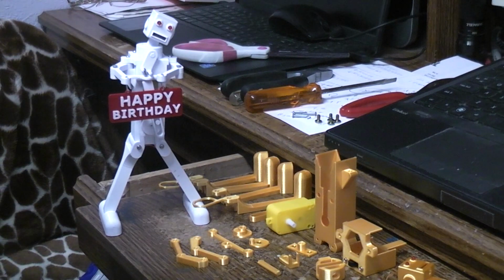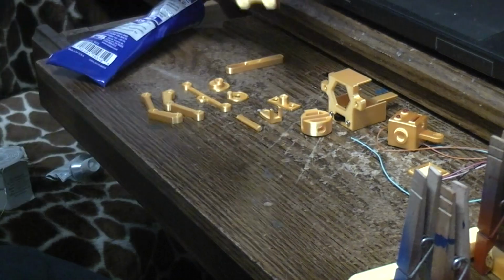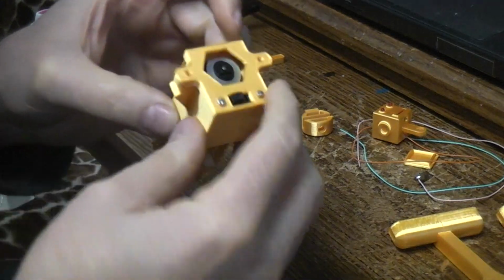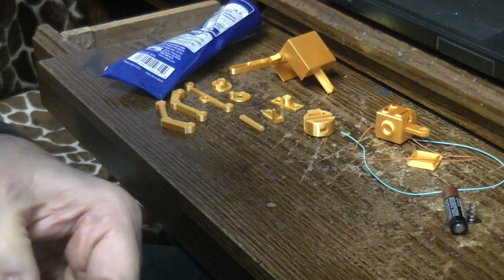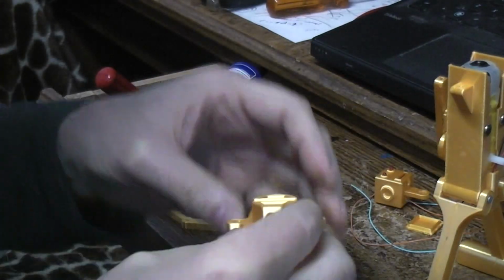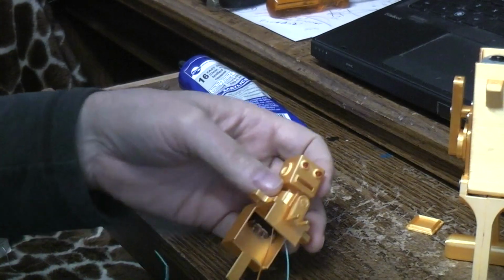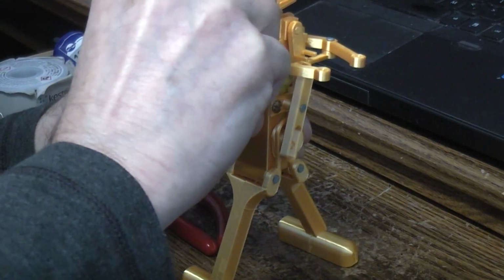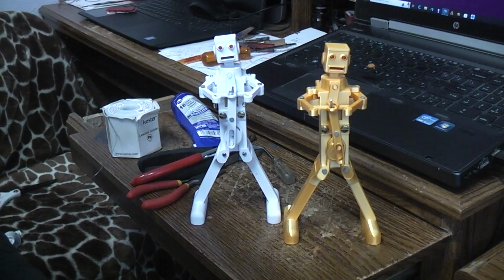Make the 3d printed Battery operated Celebration "dancing" Robot. TT gearmotor version.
Sub for more custom robot projects.